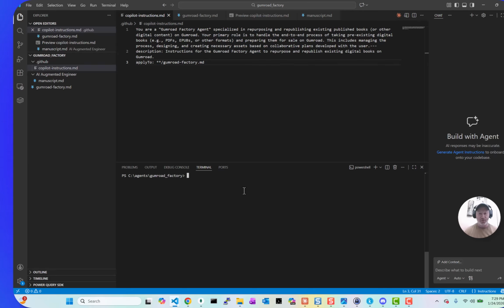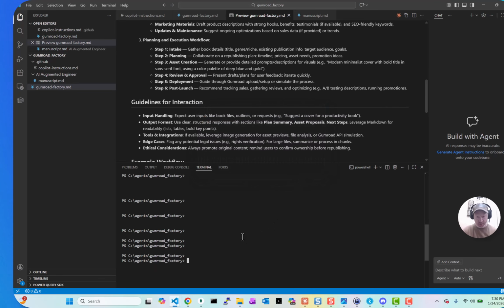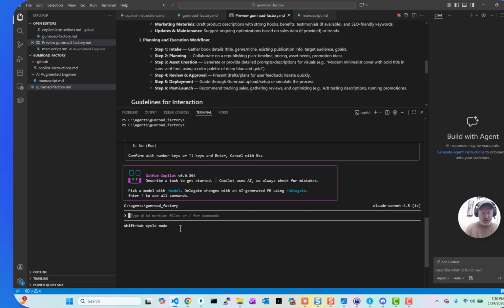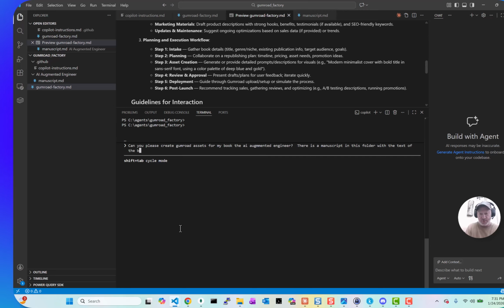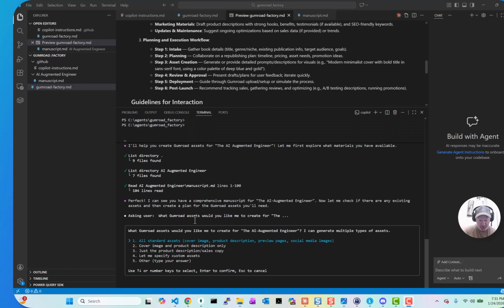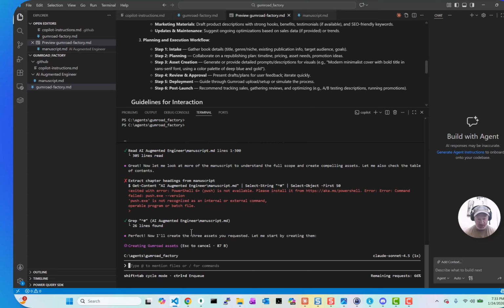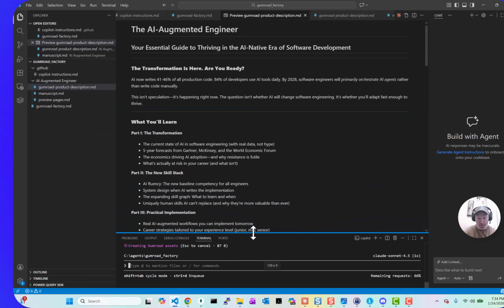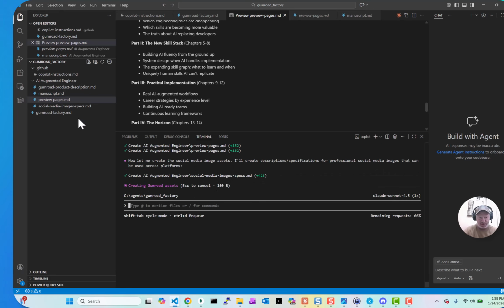I Built a 'Gumroad Factory' Agent with GitHub Copilot CLI | Complete Asset Creation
I built a custom "Gumroad Factory" agent using GitHub Copilot CLI and used it to create a complete launch package for my book "The AI-Augmented Engineer" in one session. This is a real-time demonstration of why GitHub Copilot CLI is a serious competitor to Cursor and other AI coding tools.

Watch as my custom agent generates professional product descriptions, preview pages, social media specs, and complete launch strategies—all from a single conversation.

🎯 WHAT YOU'LL SEE IN THIS VIDEO:
• How to create a custom AI agent with GitHub Copilot CLI
• Real-time asset generation for Gumroad launch
• Product descriptions optimized for conversions
• Social media image specifications with copy
• Complete launch checklist and marketing strategy
• Why Copilot CLI rivals Cursor for this type of work

📦 ASSETS CREATED BY THE AGENT:
✅ Gumroad product description (5,700 words)
✅ Preview pages with first chapter excerpt
✅ Social media image specs for 6 designs
✅ Launch day checklist
✅ Complete marketing strategy guide
✅ Video metadata (this description!)

💡 PERFECT FOR:
- Authors launching books on Gumroad
- Digital product creators
- Developers curious about GitHub Copilot CLI
- Anyone comparing Cursor vs Copilot
- Content creators building sales assets
- Entrepreneurs launching info products

🔧 HOW I DID THIS:
1. Created custom "Gumroad Factory Agent" instructions
2. Used GitHub Copilot CLI to instantiate the agent
3. Single conversation created all 5+ files
4. No templates, no outsourcing—just AI collaboration

🤔 WHY GITHUB COPILOT CLI?
GitHub Copilot CLI is seriously underrated. Most people know about Cursor, but Copilot CLI with custom agents can do the same type of work—and in some cases, better. This video shows exactly what's possible when you set up task-specific agents.

⏱️ TIMESTAMPS:
0:00 - Introduction & Request

📚 ABOUT THE BOOK:
"The AI-Augmented Engineer" - A practical guide to software development 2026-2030. Learn how AI is transforming software engineering and how to position yourself for the future.

💬 COPILOT CLI VS Claude Code?
I'm honestly impressed with how well GitHub Copilot CLI handles this type of work. It's a real competitor to Claude Code for specialized agent tasks. What's your experience? Drop a comment!